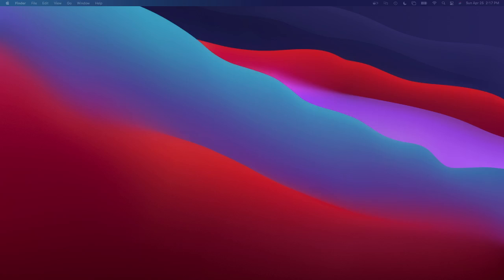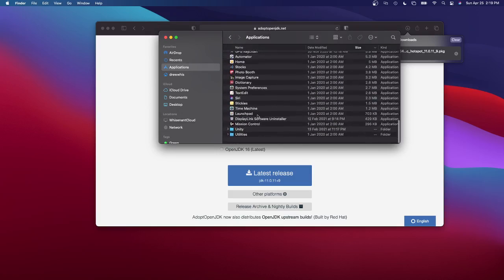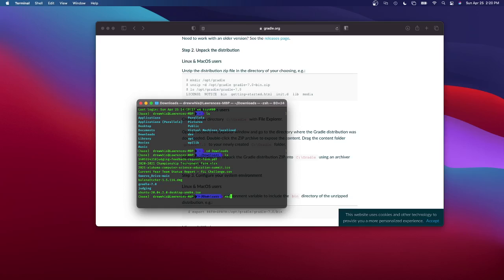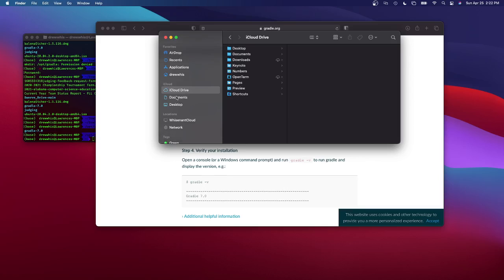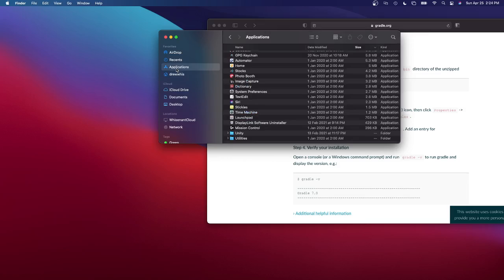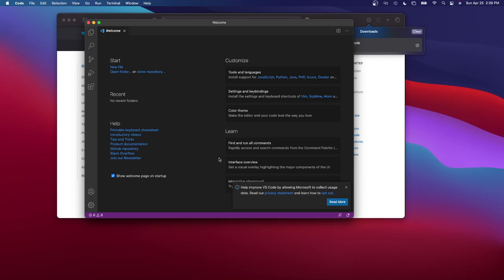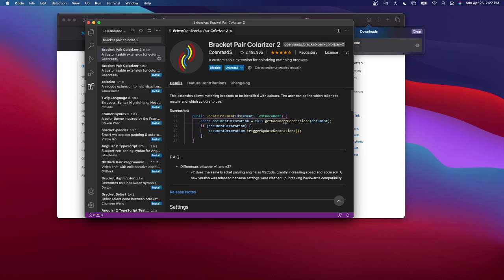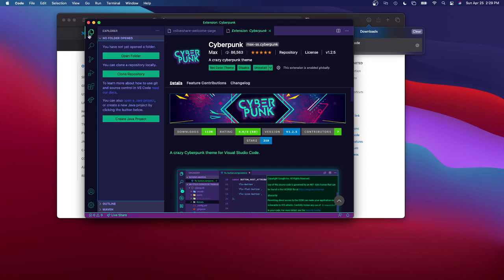Java Programming 01: Environment Setup (macOS)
In this video, we'll go over how to set up a macOS environment for Java programming using Java 11, Gradle, and Visual Studio Code.

One step omitted in the video: Make sure to move Visual Studio Code into the Applications folder at some point in the process.